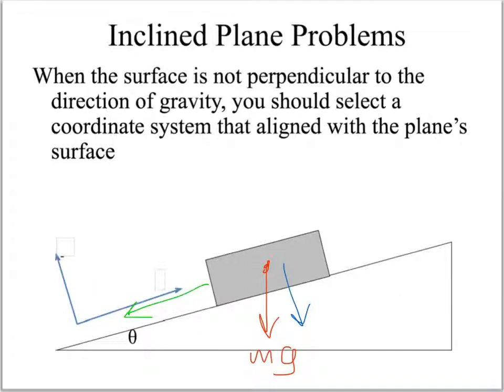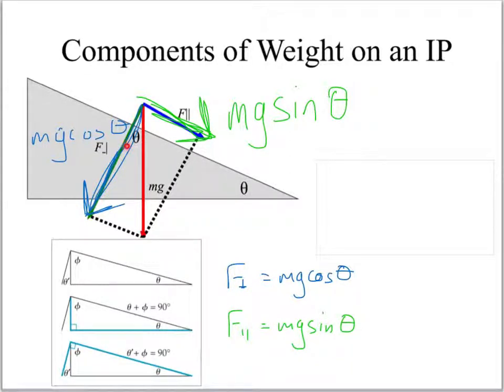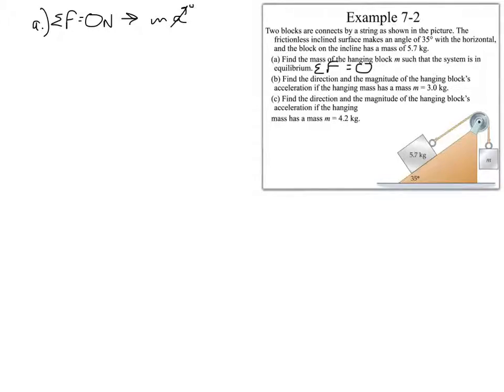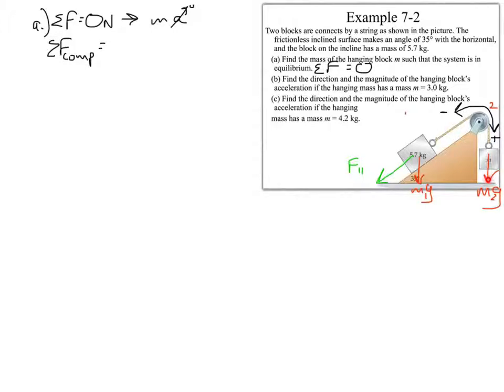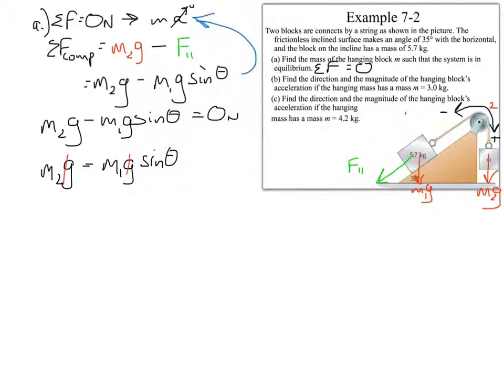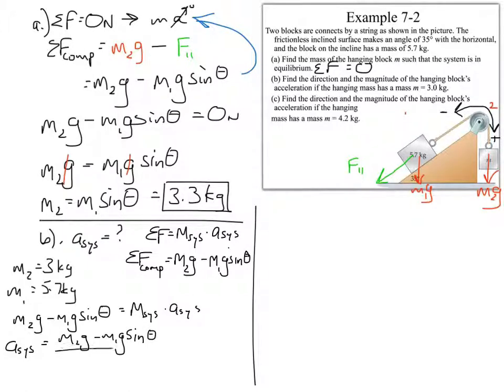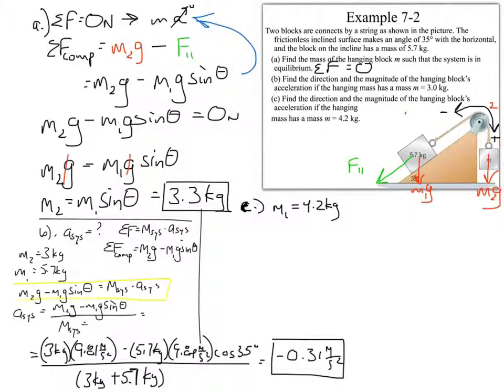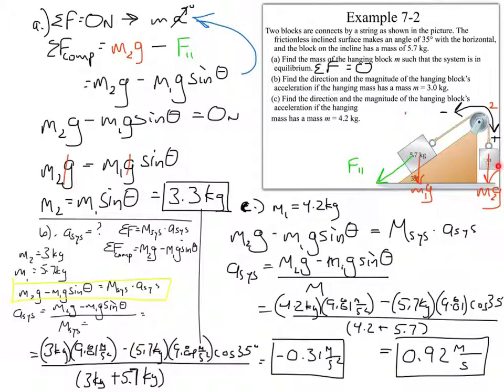Ch 07 notes - Inclined plane forces & Ex 7.2